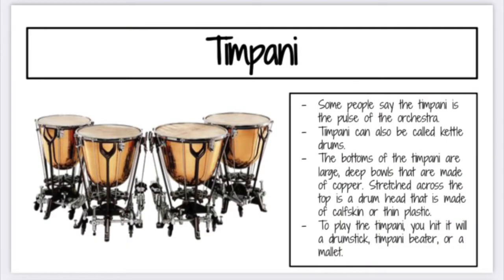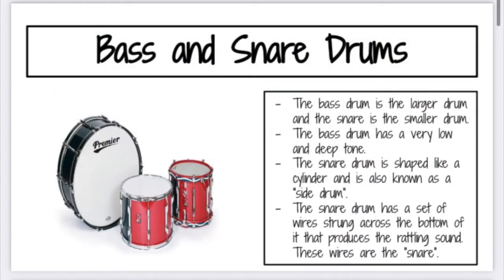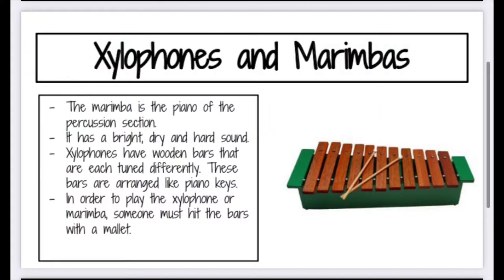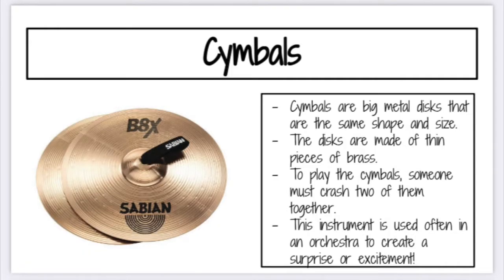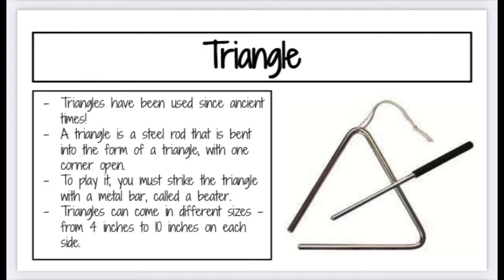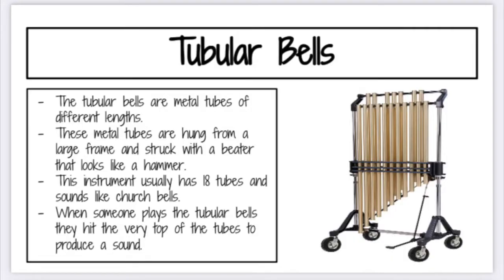Week 15 Percussion Family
Join us and learn about instruments in the Percussion Family! :)